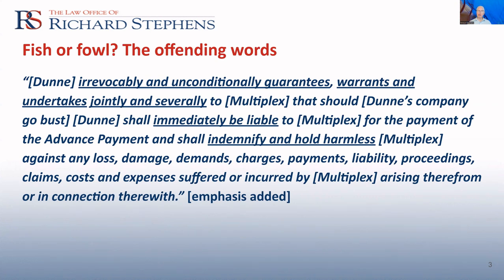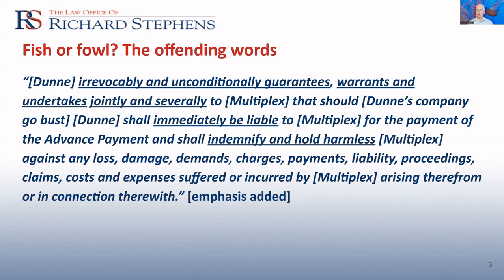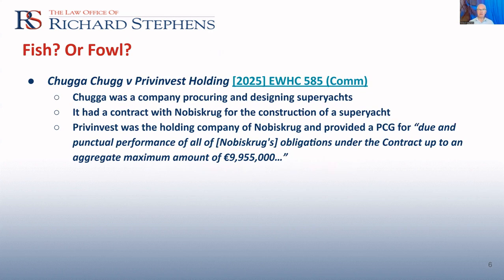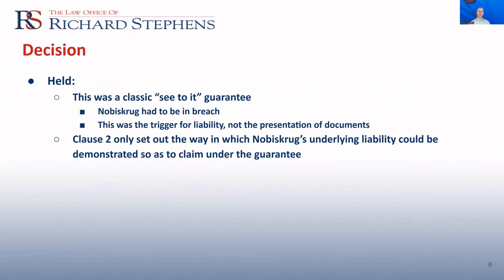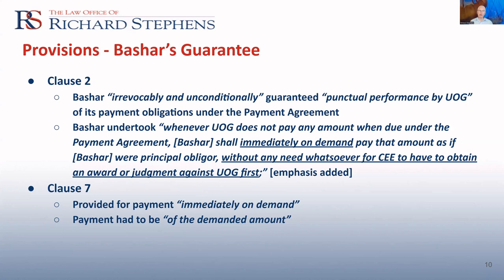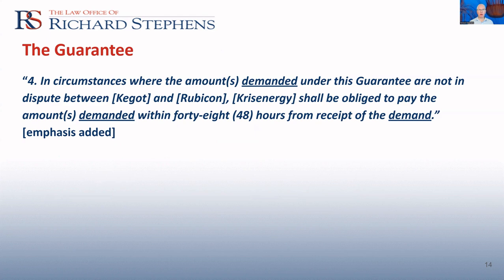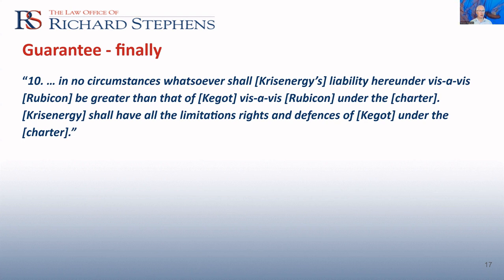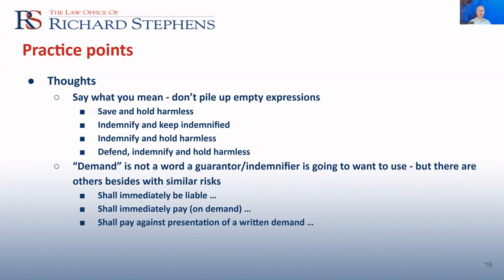Law B4 Lunch on 25th June 2025 - guarantees and indemnities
Law B4 Lunch webinars are designed to be short and to the point: they look at a single case or point of law or practice.

In this instance, I look at the increasing use of the word "demand" in the context of guarantees and indemnities and what that could potentially mean for the guarantor or indemnifier. Not always a pleasant outcome as you will see!